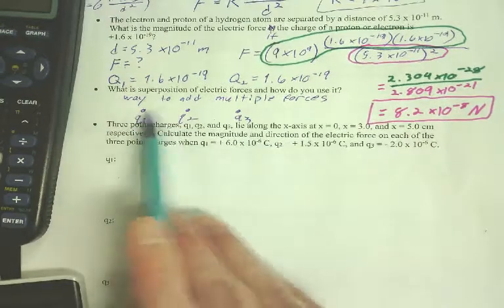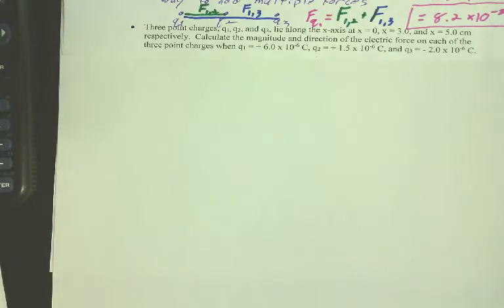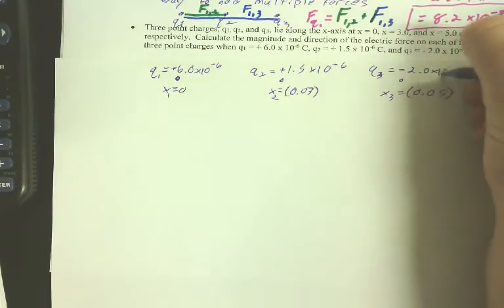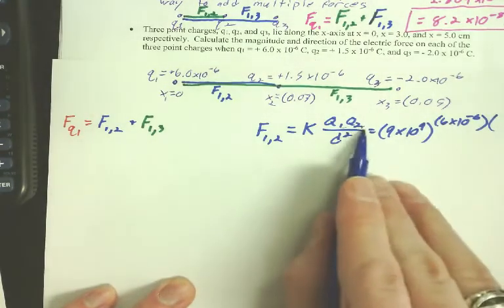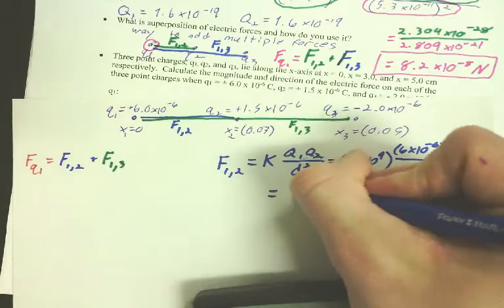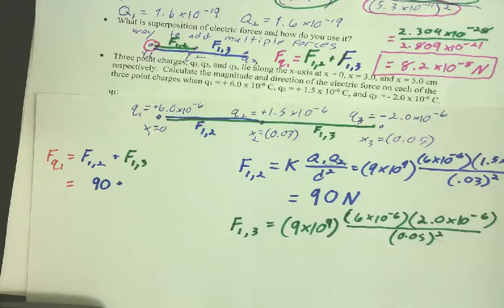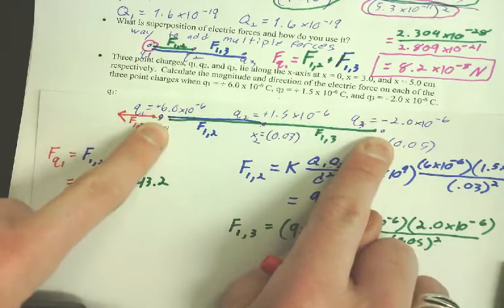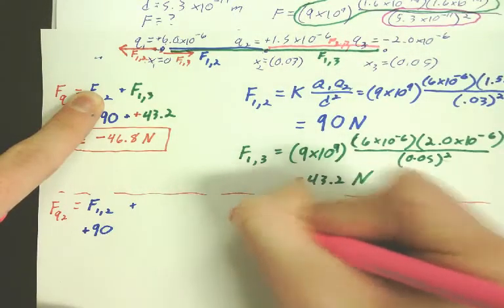Physics 2 - Electrostatics - Notes 1: Coulomb's Law Example 2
Mr. Borcherding shows you how to apply Coulomb's Law to three or more charges.